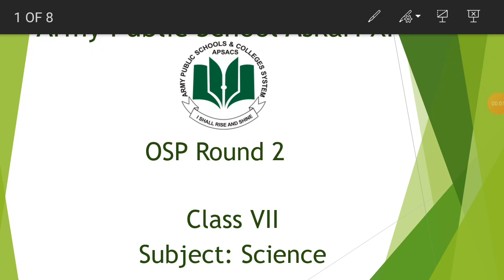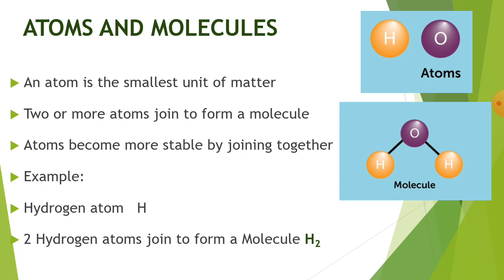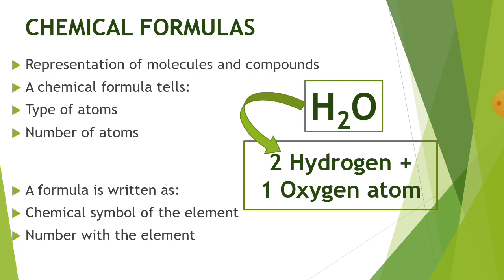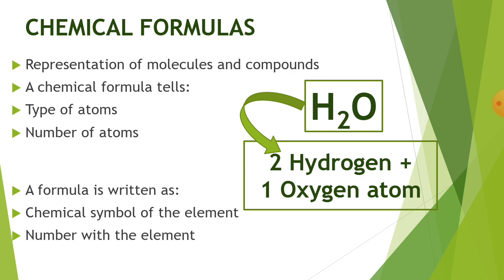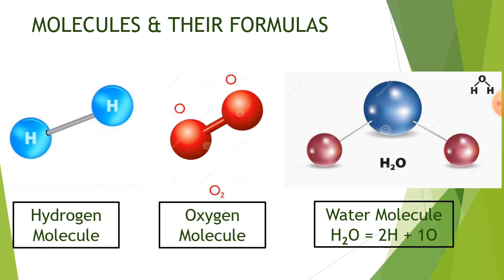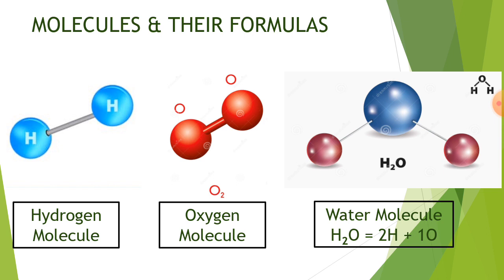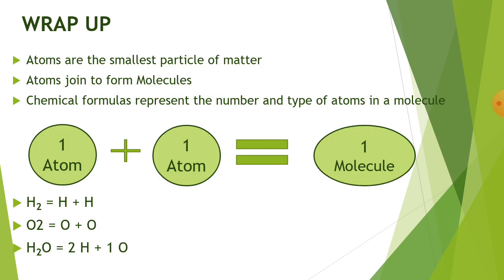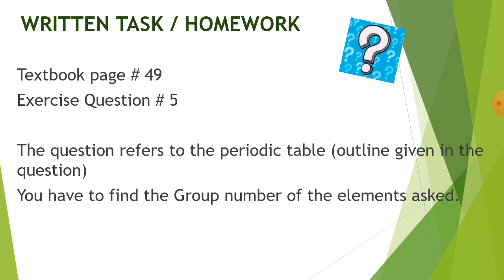Class VII Science Lesson Atoms Molecules and Chemical Formula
Students will learn about atoms, molecules and their chemical formulas. The difference between atoms and molecules will be cleared. Students can learn the way for writing a chemical formula.